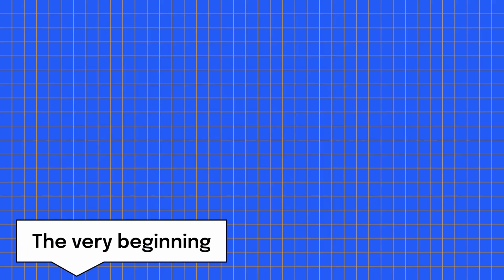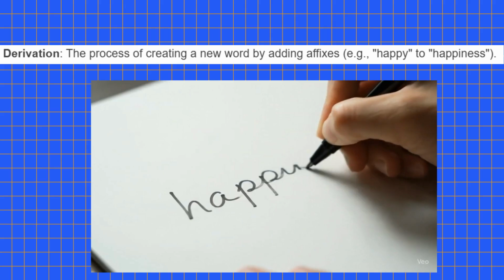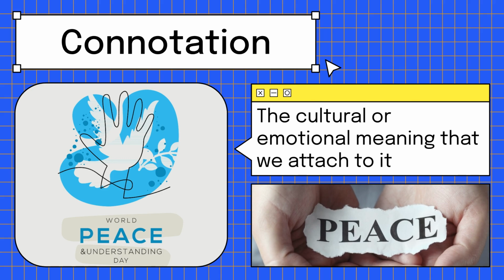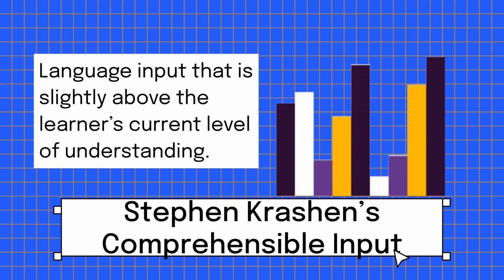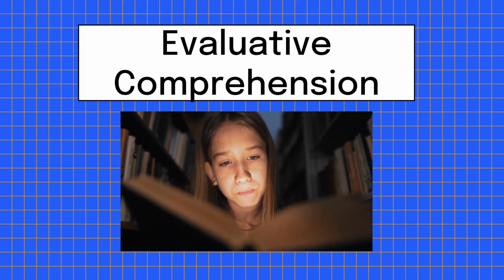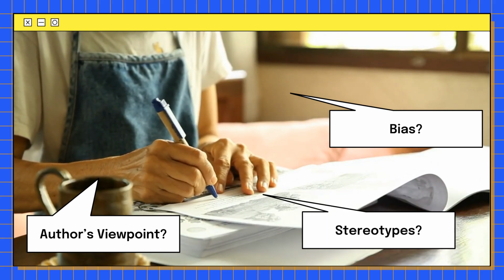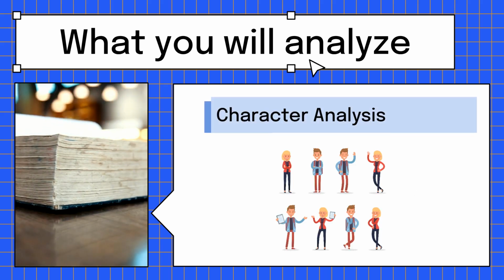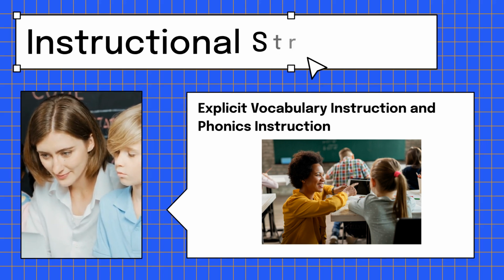CSET MULTIPLE SUBJECTS READING